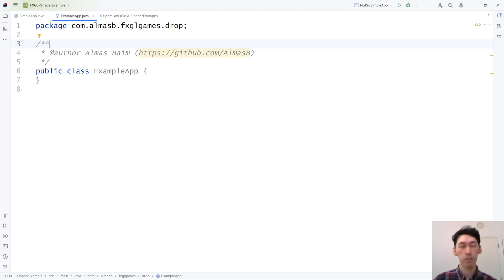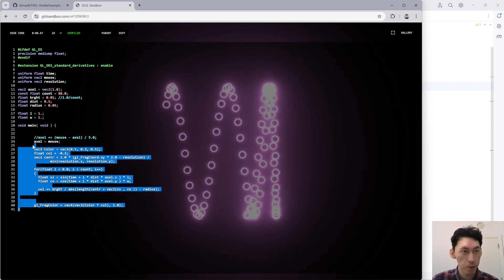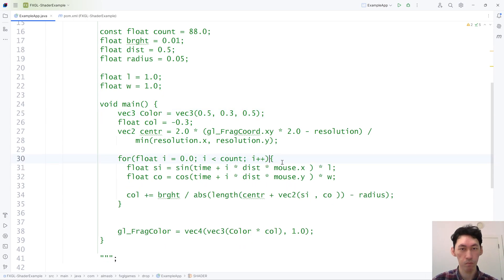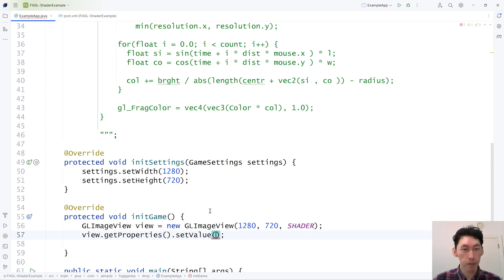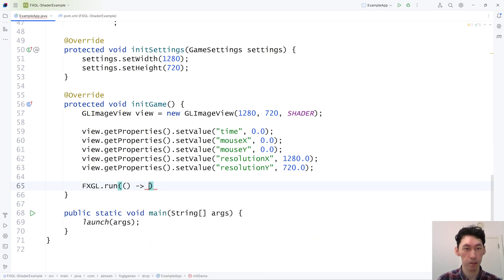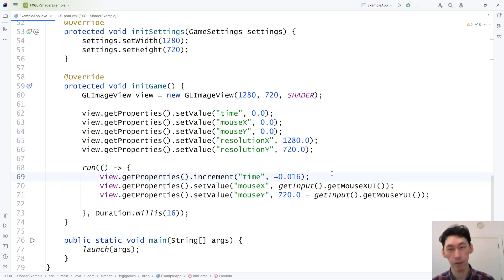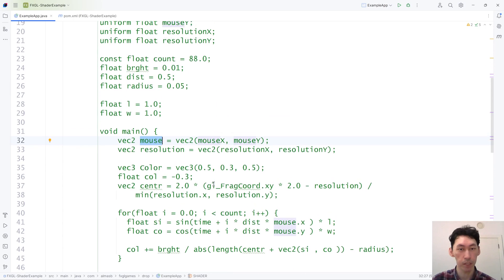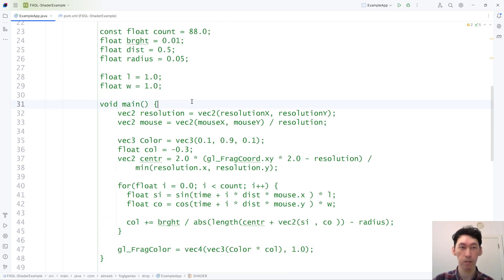FXGL 25 Tutorial: Shaders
We go through a basic workflow related to using shaders in FXGL. As of December 2024, this only works on WIndows. Once the full release is ready, it will work on Mac/Linux.